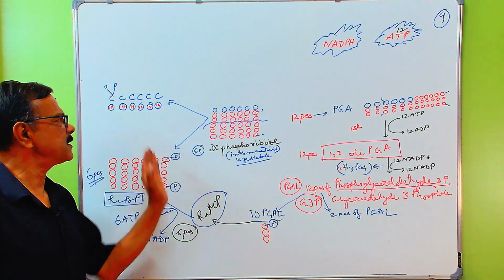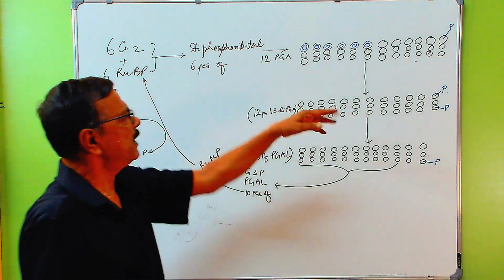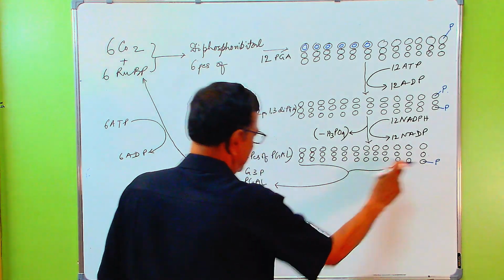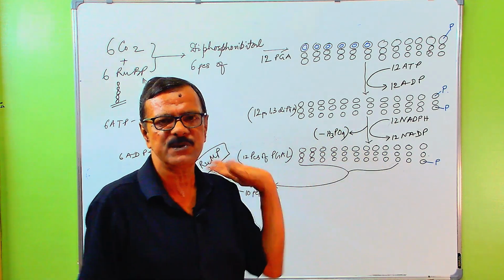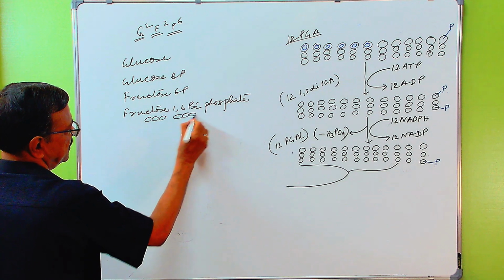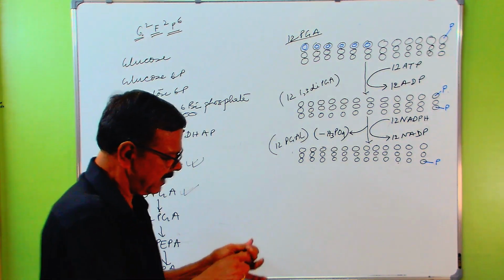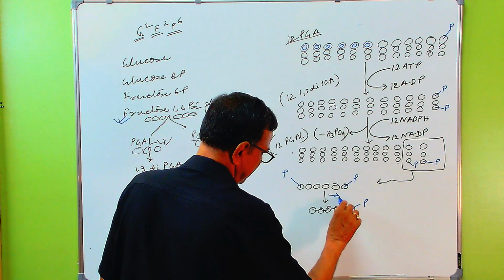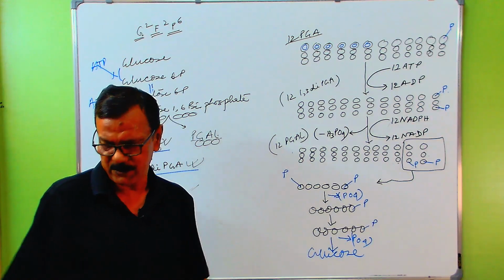Photosynthesis Part 4 : Carbon fixation. regeneration of RuBP and Glycolytic reversal.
Carbon fixation is a vital process in which plants and other photosynthetic organisms convert atmospheric carbon dioxide into organic compounds like glucose. This process occurs through the Calvin cycle, where carbon dioxide is combined with a molecule called RuBP to form sugars. After carbon fixation, it is essential to regenerate RuBP to keep the cycle going and continue assimilating carbon. This regeneration involves enzymatic reactions that replenish RuBP, allowing the Calvin cycle to function continuously. Another important concept is glycolytic reversal, where the intermediates of glycolysis are utilized in reverse to produce energy.